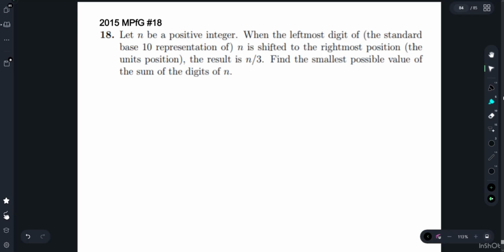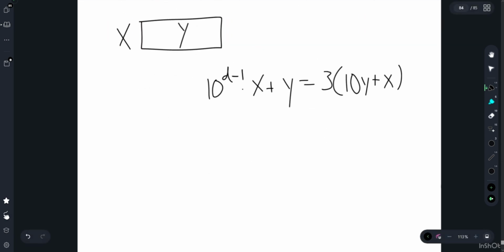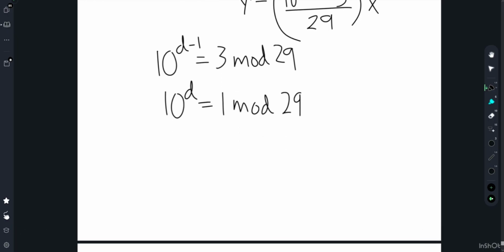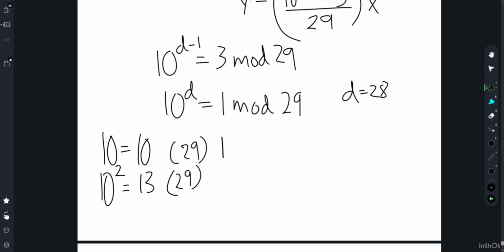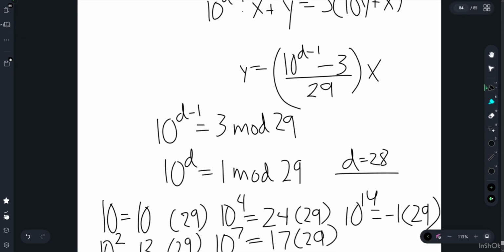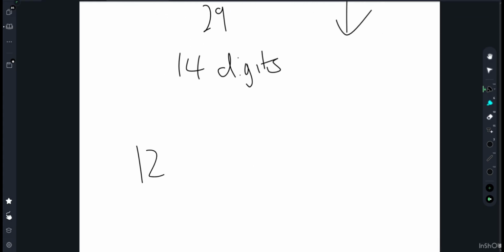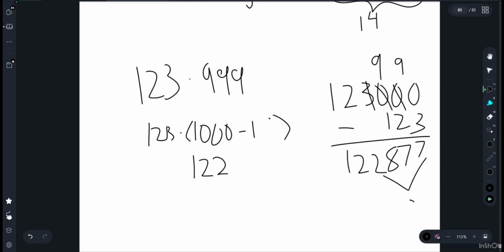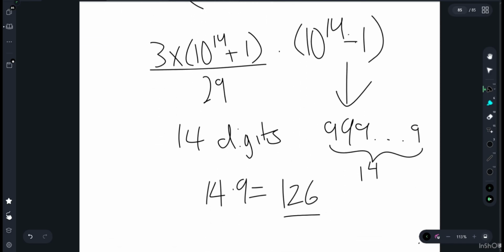2015 Math Prize for Girls Problem #18